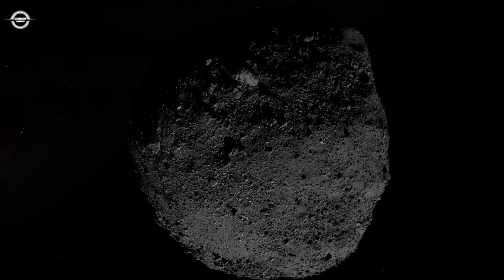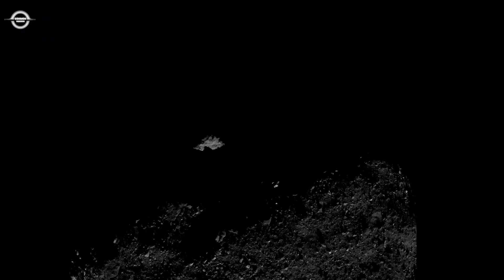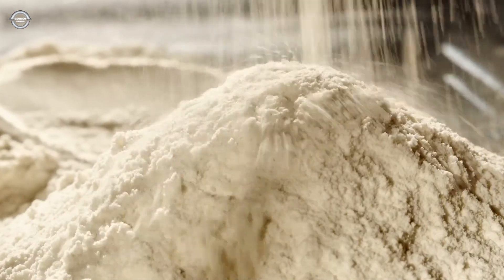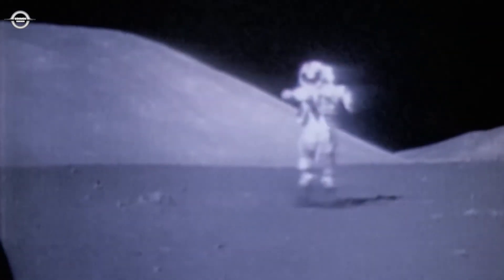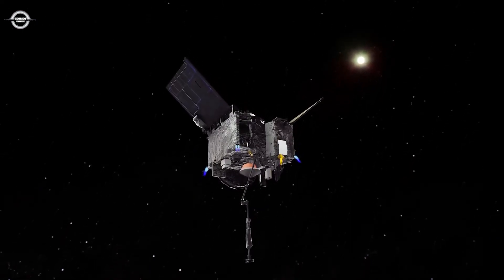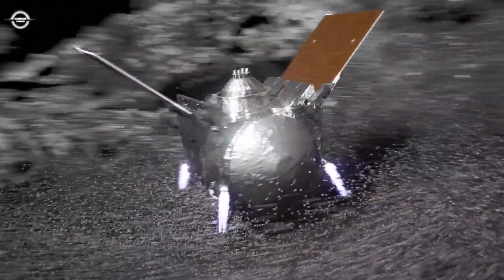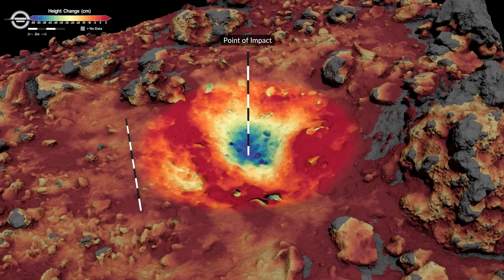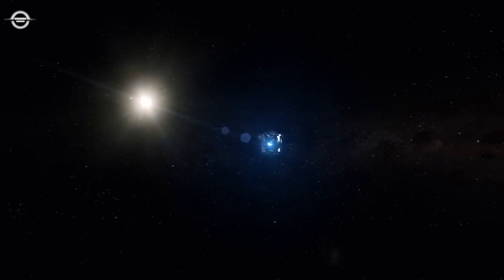Asteroid Bennu’s Surprising Surface - Cosmos Version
Near-Earth asteroid Bennu is a rubble pile of rocks and boulders left over from the formation of the solar system. On October 20, 2020, NASA’s OSIRIS-REx spacecraft briefly touched down on Bennu and collected a sample for return to Earth. During this “TAG event,” the spacecraft’s arm sank far deeper into the asteroid than expected, confirming that Bennu’s surface is incredibly weak. Now, scientists have used data from OSIRIS-REx to revisit the TAG event and better understand how Bennu’s loose upper layers are held together.

Credit: NASA
NASA’s Goddard Space Flight Center/CI Lab/SVS
Dan Gallagher (KBRwyle): Producer
Jonathan North (KBRwyle): Lead Animator
Kel Elkins (USRA): Lead Data Visualizer
Alexander Bodnar (AIMM): Animator
Walt Feimer (KBRwyle): Animator
Lisa Poje (Freelance): Animator
Dan Gallagher (KBRwyle): Narrator
Dante Lauretta (The University of Arizona): Lead Scientist
Kevin Walsh (SwRI): Scientist
Ronald Ballouz (JHUAPL): Scientist
Olivier Barnouin (JHUAPL): Scientist
Rani Gran (NASA/GSFC): Public Affairs Officer
Nancy Neal-Jones (NASA/GSFC): Public Affairs Officer
James Tralie (ADNET): Support
Ernie Wright (USRA): Support
Aaron E. Lepsch (ADNET): Technical Support

This is the channel where you can find latest information about astronomy.